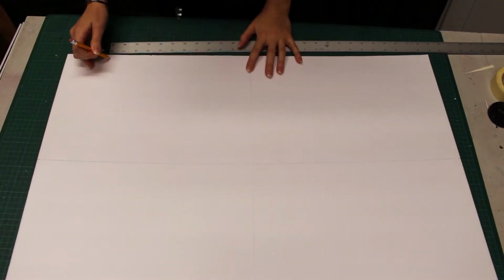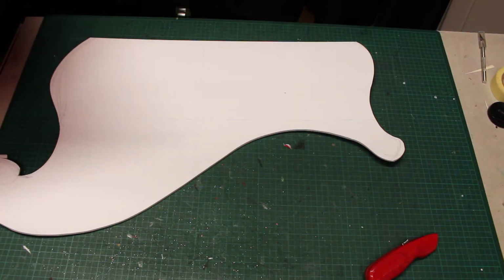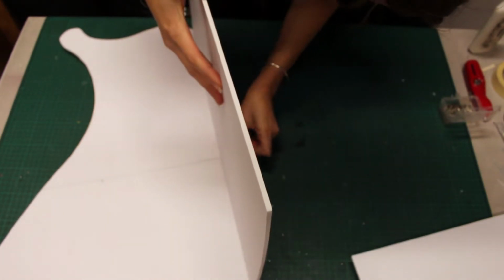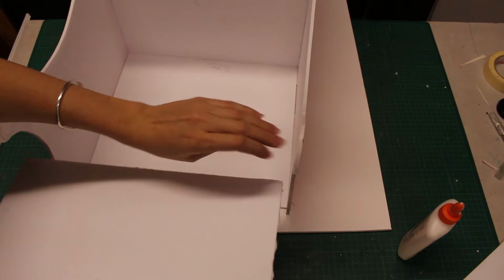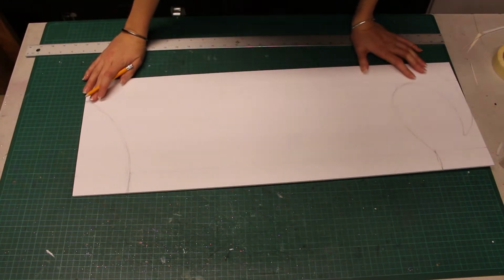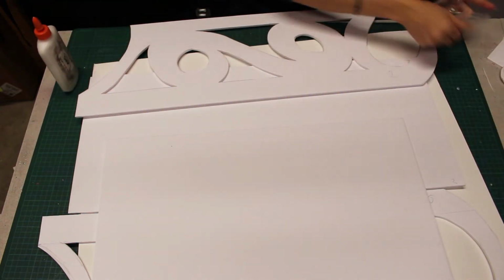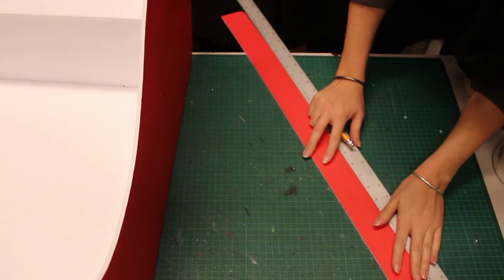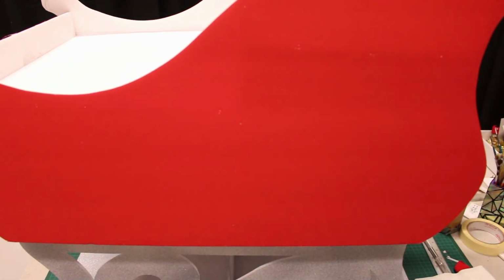Readi to Craft: Sleigh Display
Dash into this Readi to Craft. We’re showing you how to create a festive sleigh display using Readi-Board. The materials you will need are;
Readi-Board Foam Board (Red and white)
Hobby Knife/ Utility Knife
Ruler
White Glue
Straight Pins
Paint (I used glitter spray)